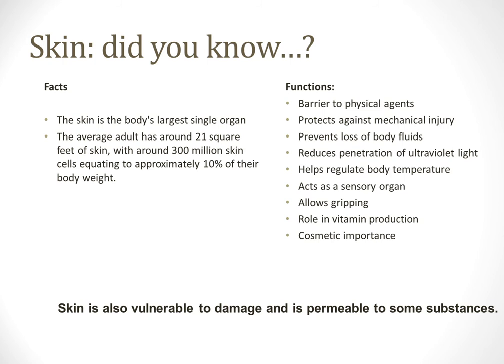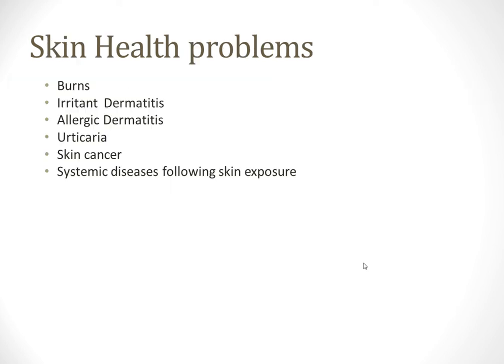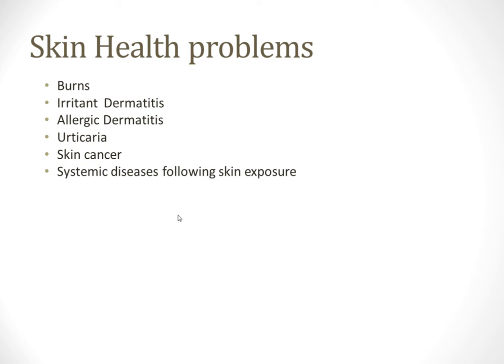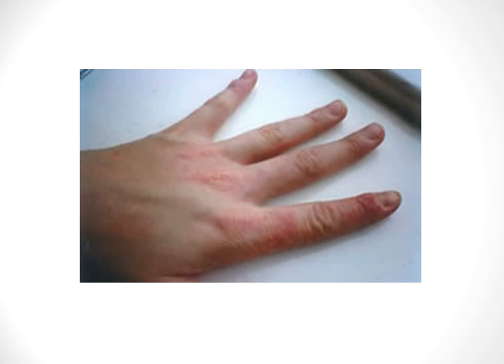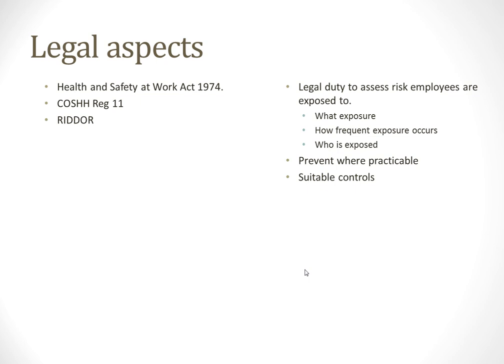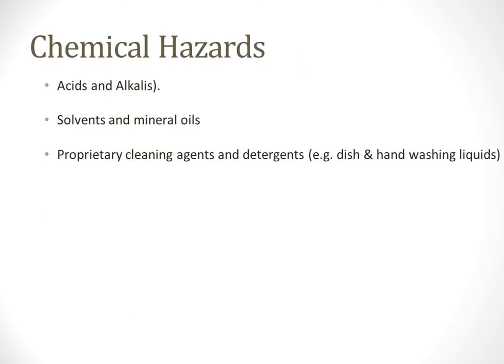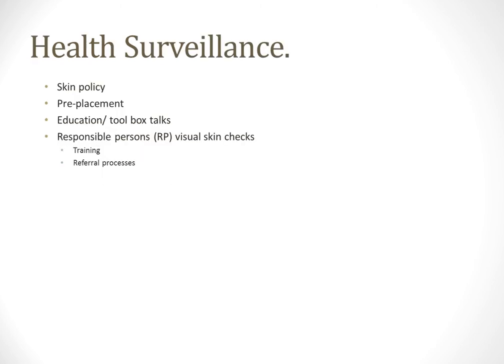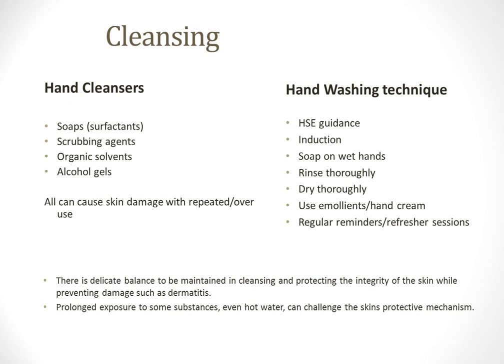Skin Care in the Workplace from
A powerpoint presentation with audio on skin care in the workplace aimed at occupational health and safety professionals,  To used a training tool.